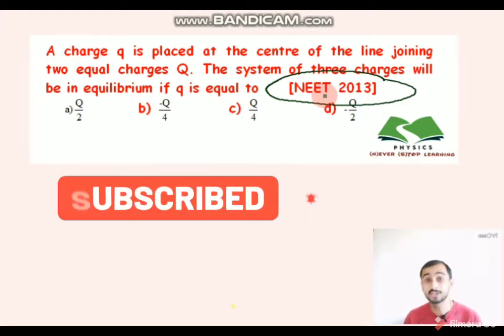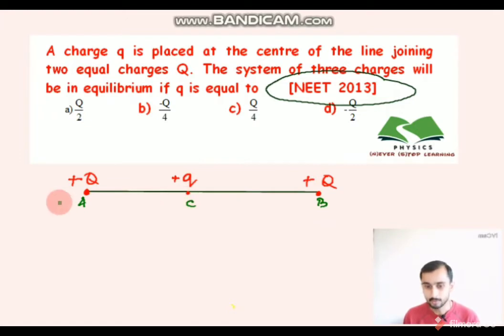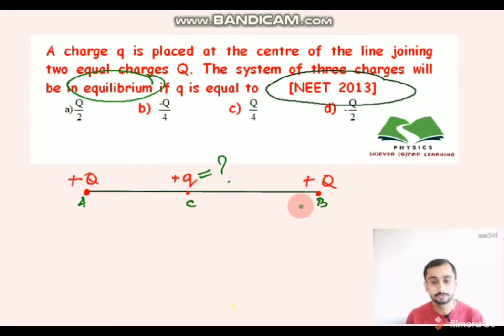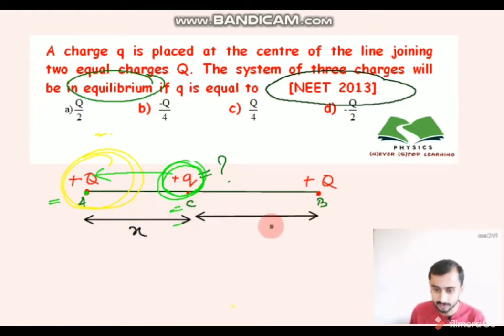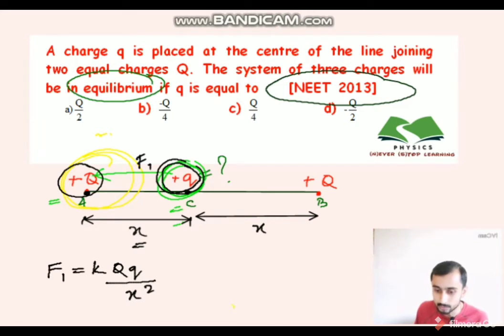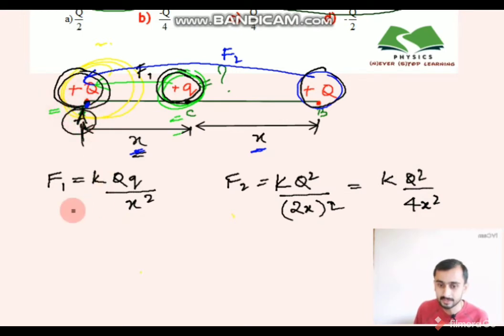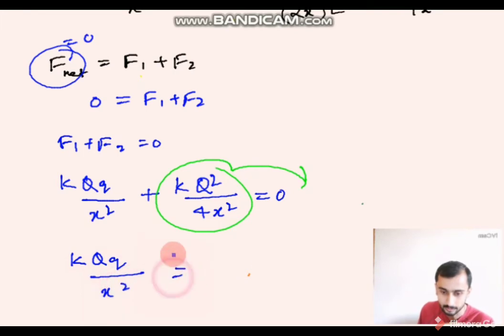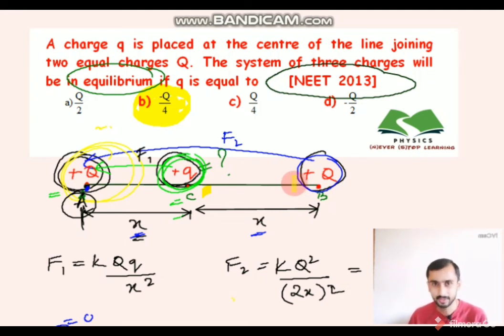NEET PREVIOUS YEAR QUESTIONS ELECTROSTATICS COULOMB'S LAW